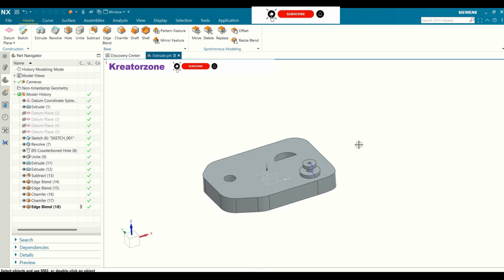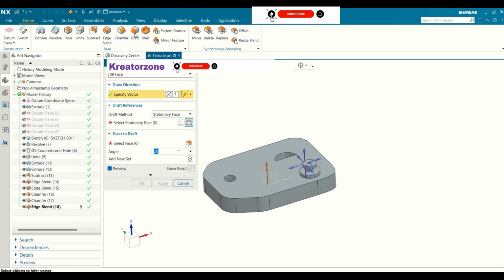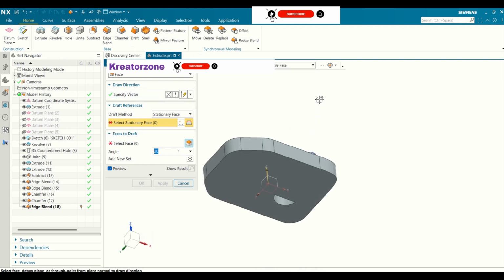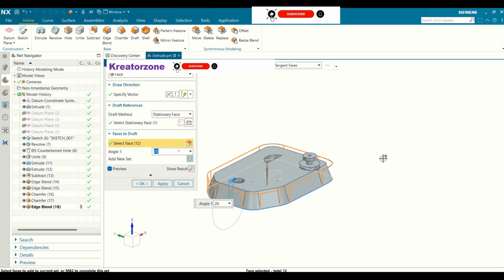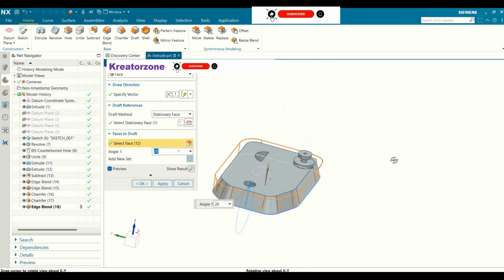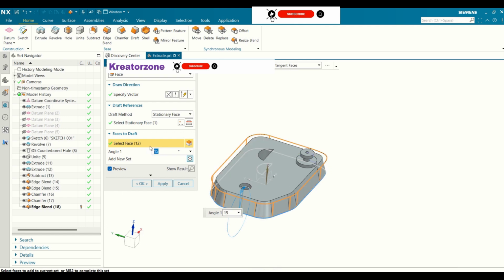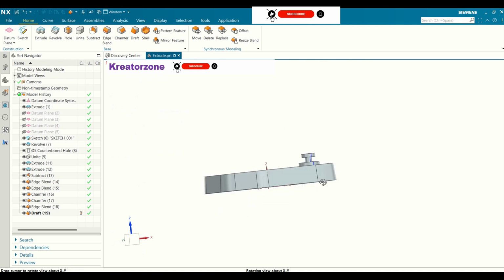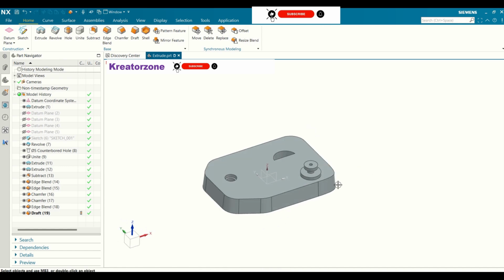How to create draft in Siemens NX latest Version | Free tutorials for beginners